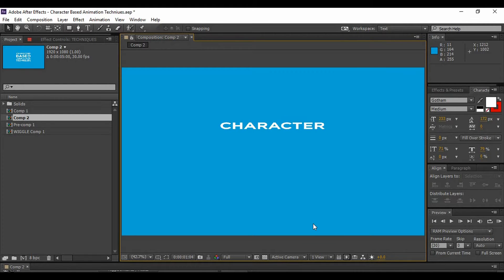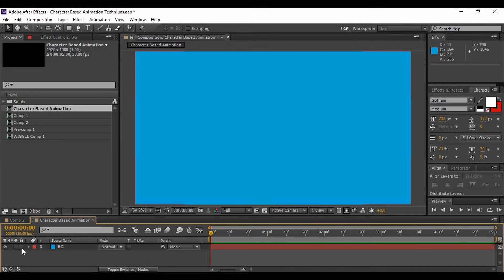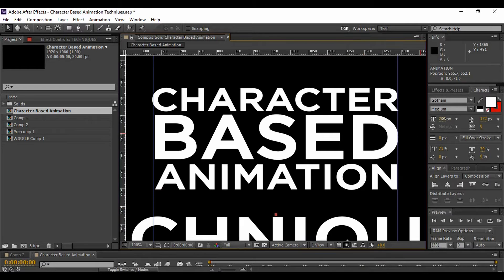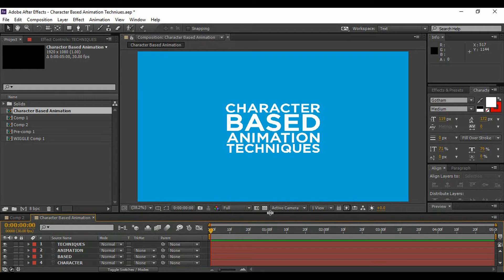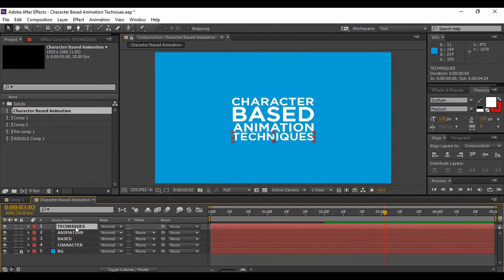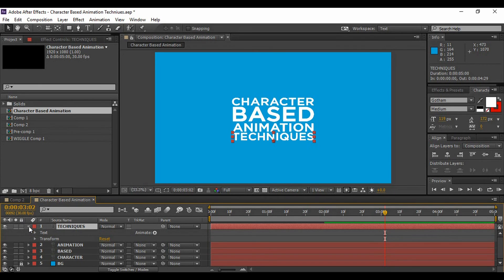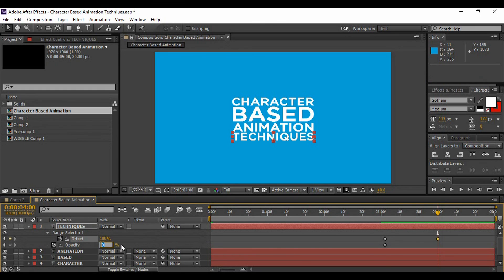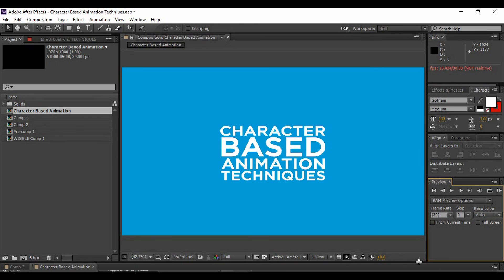After Effects Tutorial - Character Based Animation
In this After Effects Tutorial, video, we are going to learn that how can we implement the various animation techniques, on individual characters instead of whole words.
In this video we have created 4 effects:
Character Fall Effect
Character Zoom In Effect
Character Rotate and Zoom Effect
and, Character Fade In Effect